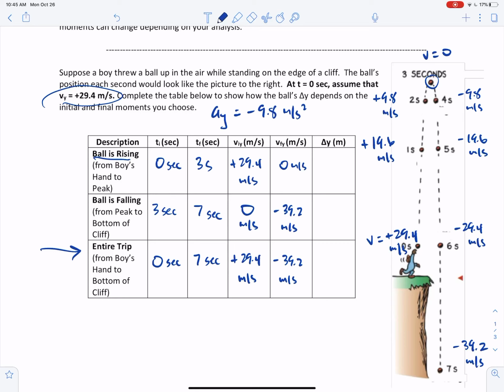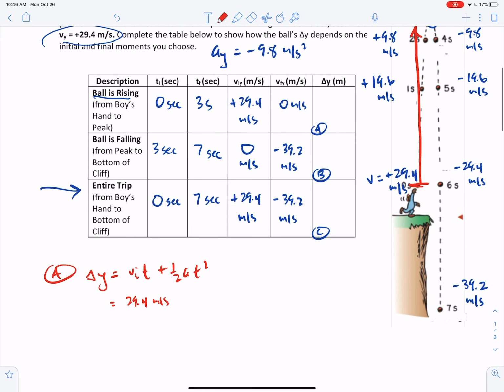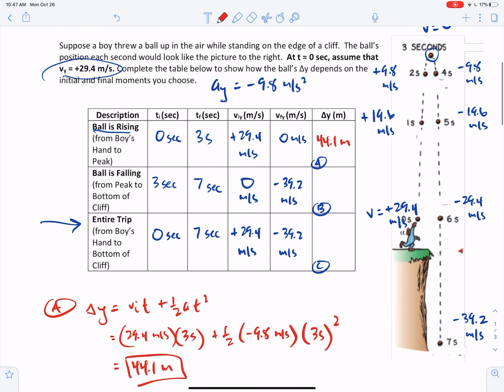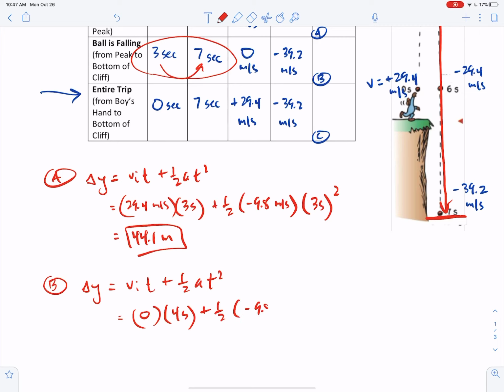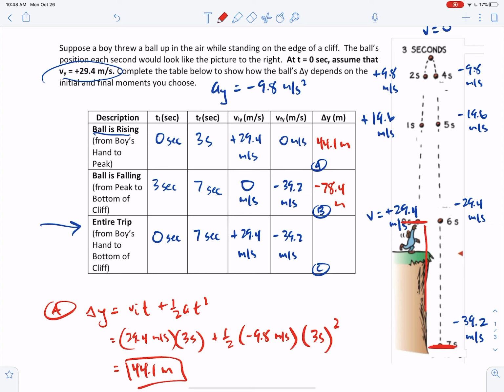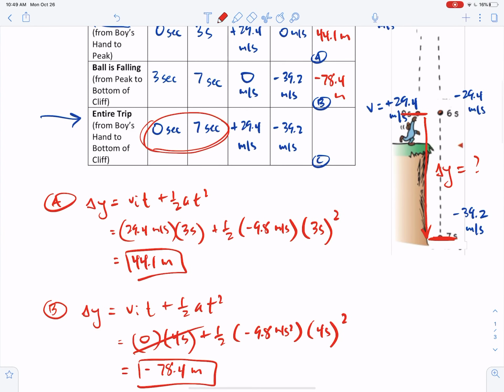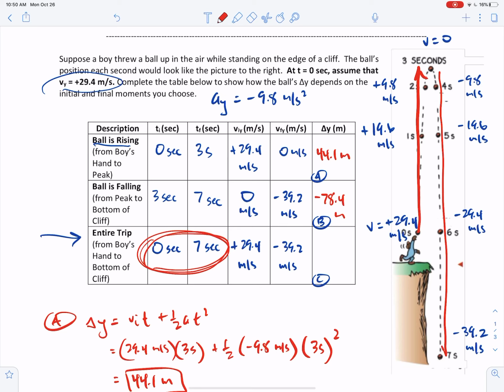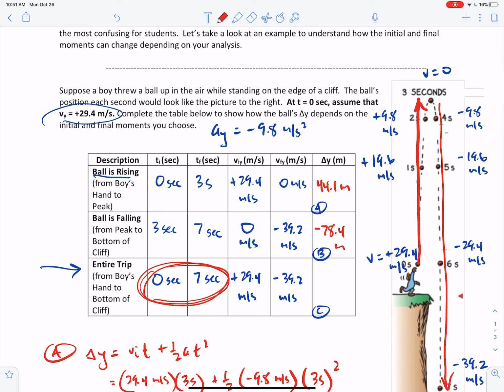Choosing Initial and Final Moments in Linear Motion [part 2]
Learn how the time interval you choose can make or break your analysis of a kinematic problem